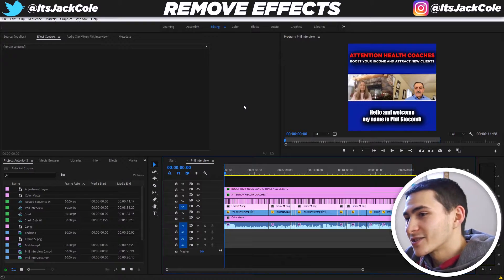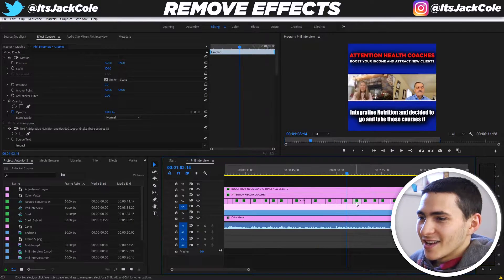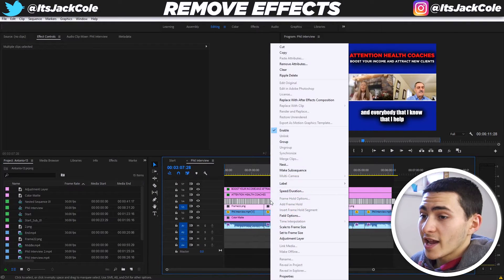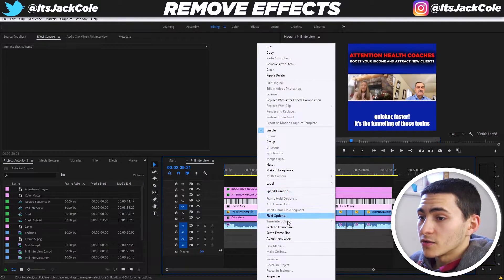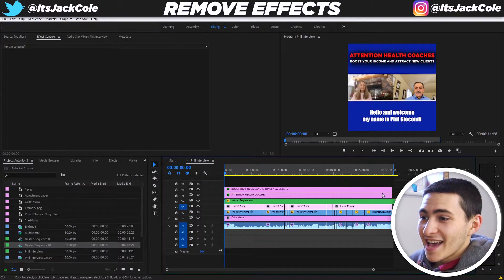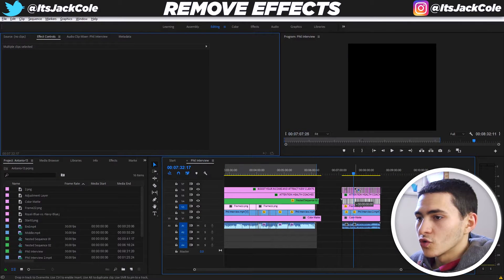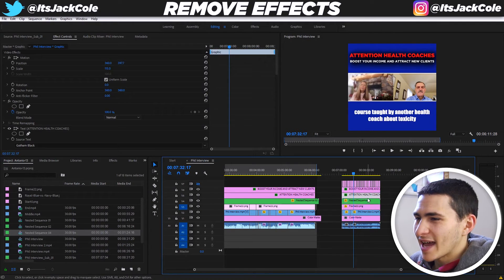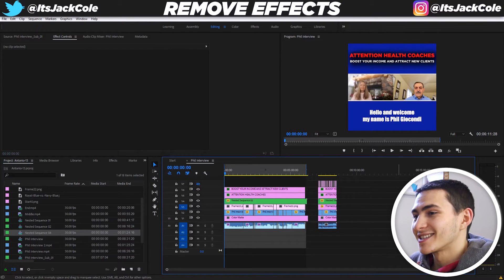Remove Effects from Multiple Clips | Adobe Premiere Pro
Remove Effects from Multiple Clips | Adobe Premiere Pro | ItsJackCole
How Much Better is Premiere Pro than a Free Editor?